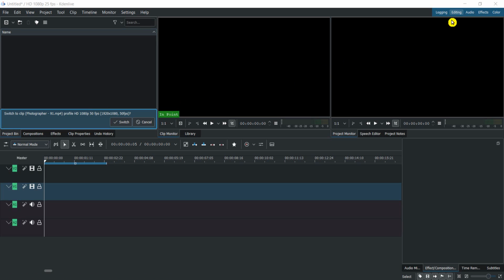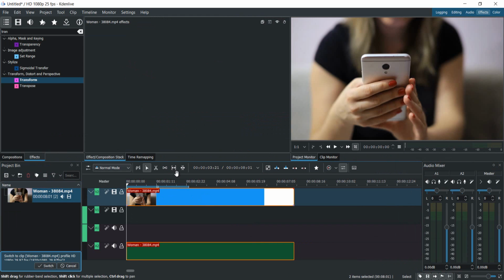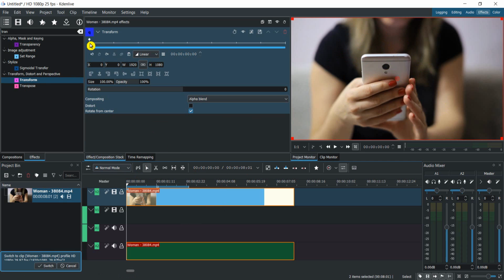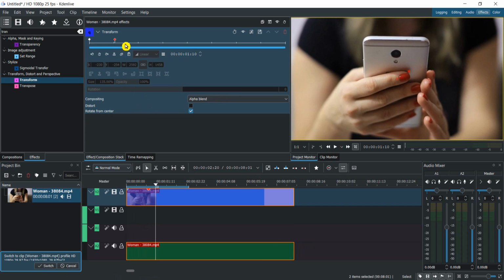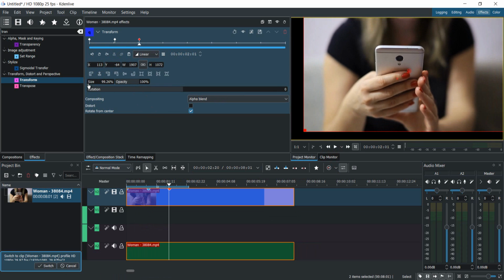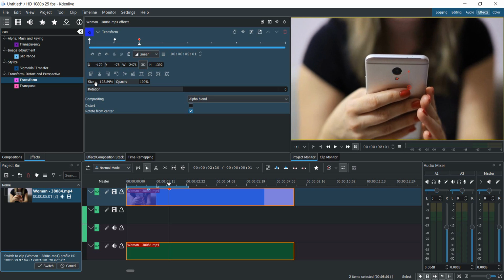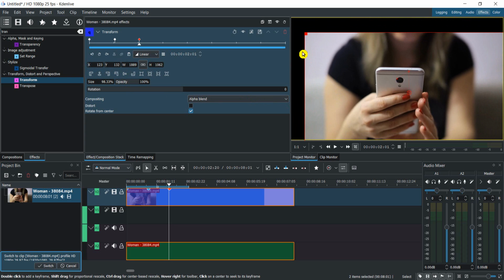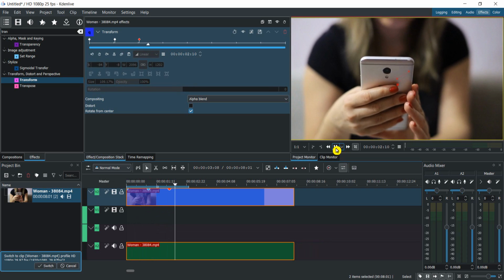Kdenlive Tutorial: How To Zoom In And Out In Kdenlive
You won't want to miss a single detail of this tutorial since I will take you step-by-step through the entire procedure. So please follow along with me and watch the entire video on How To Zoom In And Out In Kdenlive

Did this how-to video assist you in finding a solution to the issue you were having? If you have a friend who wants to learn how to do this, send them this on kdenlive tutorial

Timestamp:
00:00 Intro
00:10 Start